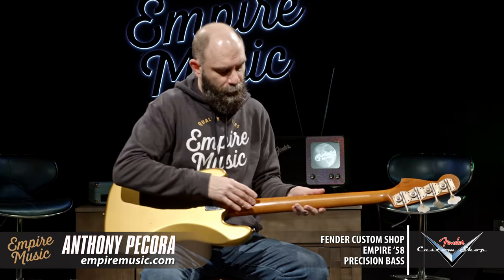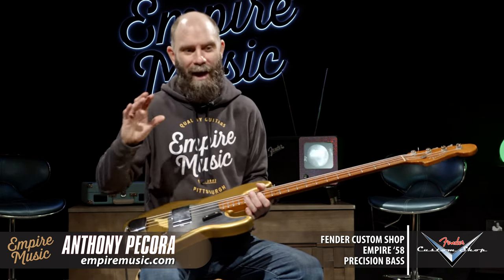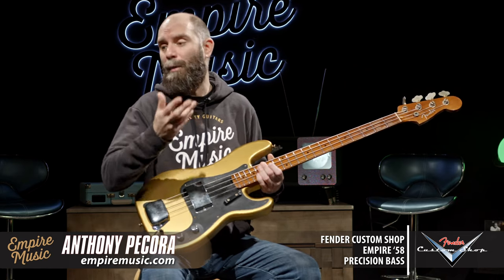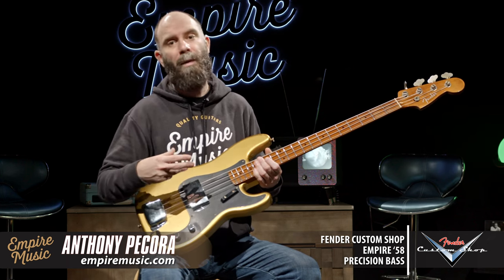Is there ANY difference between these basses? - SPOILER (There IS) // EMPIRE 58 PRECISION BASSES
Today we look at 3 different Empire 58 Precision Basses to see how they compare.  Our bass guy (and the one who designed them) Anthony Pecora puts them through the paces to see if one stands out as a clear winner, or if they are just all the same.

Please reach out with any questions about these top-selling models.

00:00 - Intro/About/Specs
06:16 - Fingerstyle/Aztec Gold
07:00 - Fingerstyle/Shell Pink
07:44 - Fingerstyle/Charcoal Frost
08:25 - Pick/Aztec Gold
09:10 - Pick/Shell Pink
09:56 - Pick/Charcoal Frost
10:38 - Fingerstyle (Up The Neck)/Aztec Gold
11:22 - Fingerstyle (Up The Neck)/Shell Pink
12:03 - Fingerstyle (Up The Neck)/Charcoal Frost
12:45 - Pick (Up The Neck)/Aztec Gold
13:25 - Pick (Up The Neck)/Shell Pink
14:07 - Pick (Up The Neck)/Charcoal Frost
15:09 - Conclusion/Thoughts